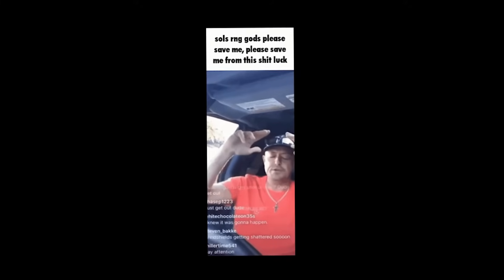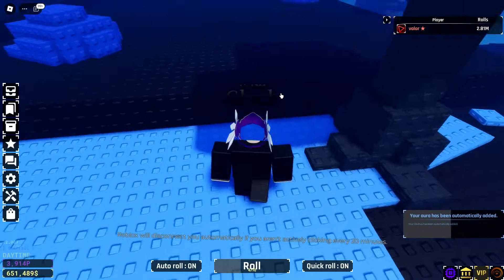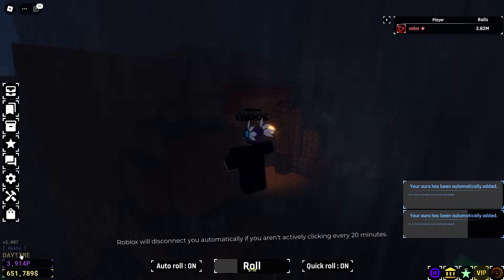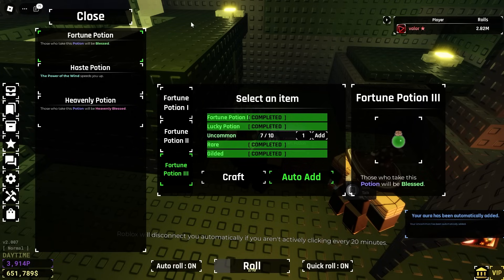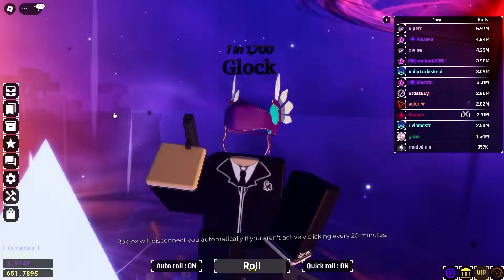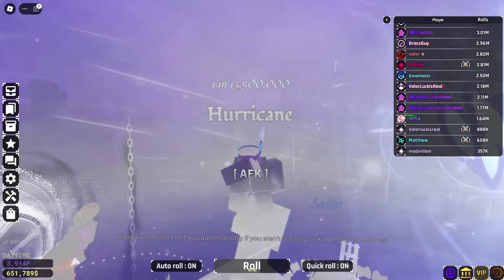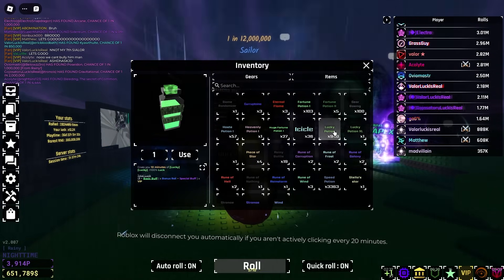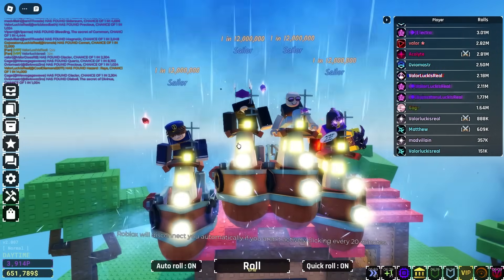We Used 30 NEW MAX LUCK In Roblox Sol's RNG ERA 8 and Got THIS...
sols rng roblox